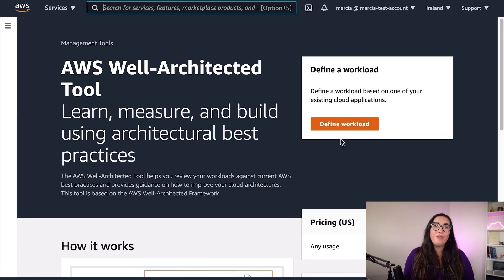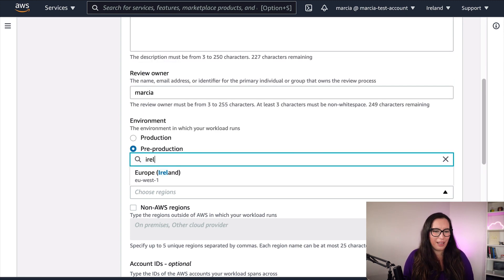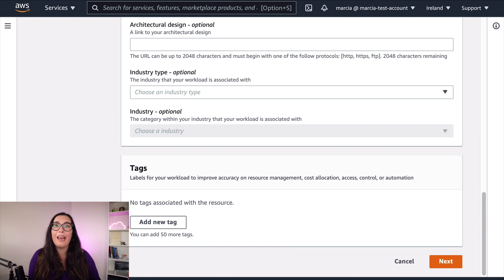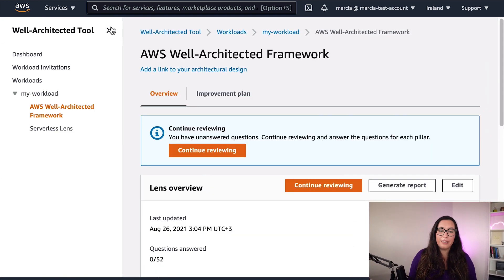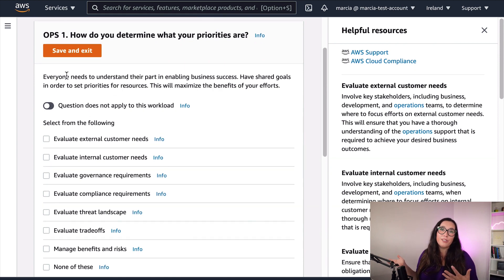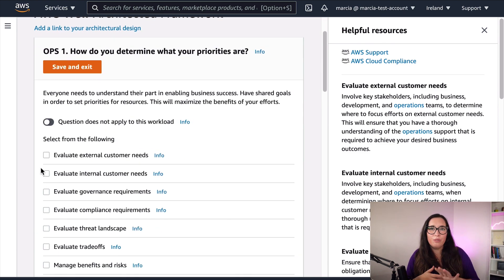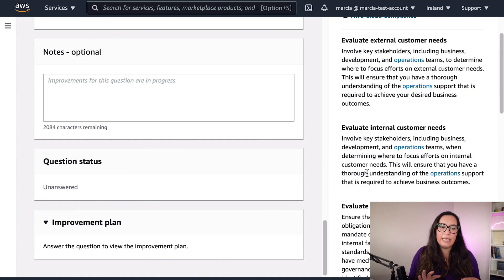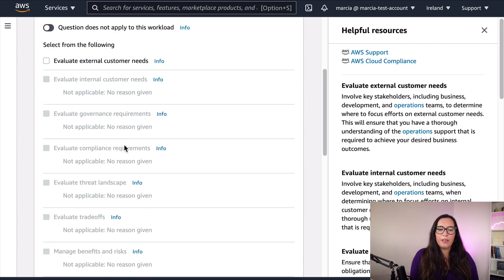Best Practices for Architecting your CLOUD APPS - Introduction to Well Architected Framework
Designing distributed applications in the cloud is not easy, for making our life easier we need to have a set of best practices that we can look at when architecting our cloud applications.

In this video I want to talk about the Well Architected Framework. That is a document that AWS created using the experience of our customers, amazon.com and their own full of best practices on things you need to do to have a reliable, scalable, secure, maintainable, and cost efficient app in the cloud.

00:00 - Introduction
01:27 - What is the Well Architected Framework?
02:51 - Pillars
06:46 - How to do a WAF review?
08:28 - Well Architected Tool
12:07 - General design principles for cloud apps
15:33 - WAF Lenses
15:59 - General design principles for serverless apps

Serverless lens

☁️ Topics covered include:
- Well architected framework
- operational excellence
- reliability
- security
- cost optimization
- performance efficiency
- Event-driven applications
- serverless applications